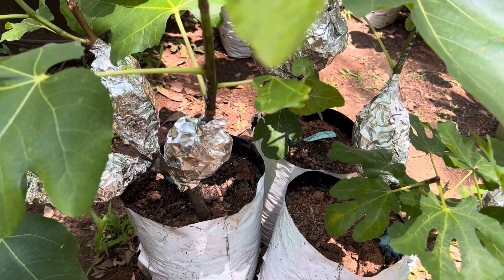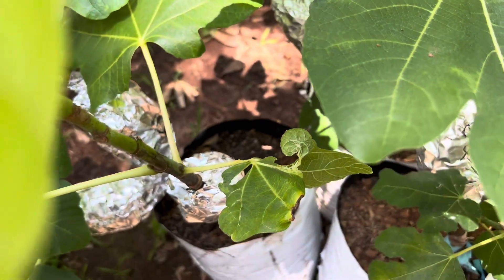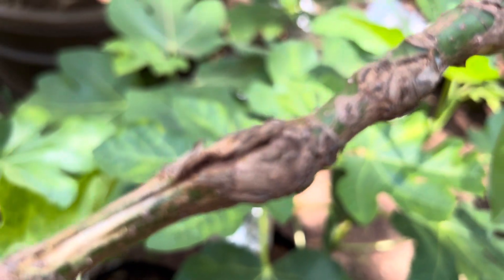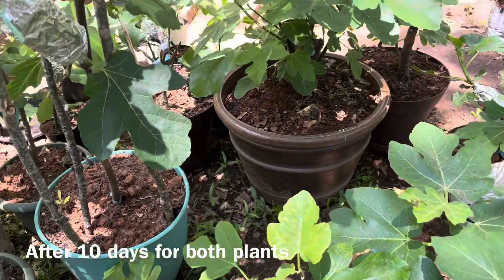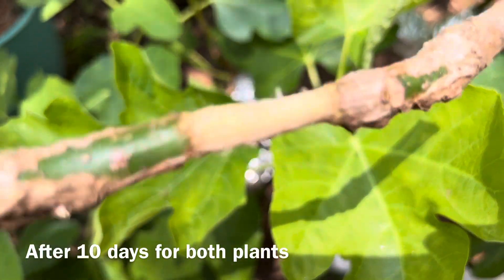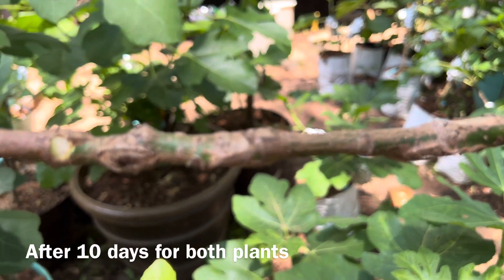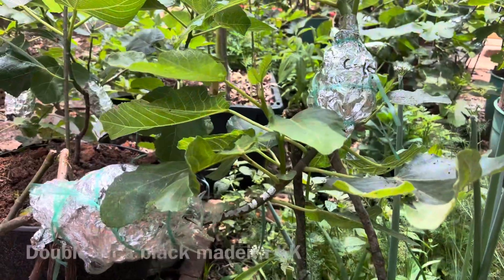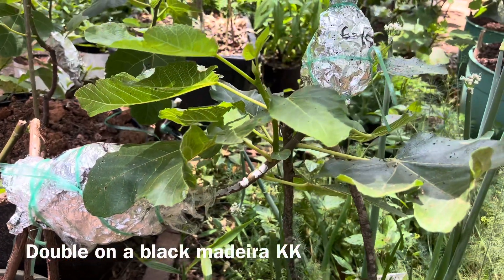The debate of removing fig tree bark for air layering @ vaajmooByte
This video is not intended to challenge our normal ways of removing tree bark for air layering fig tree or other fruits tree but to show our followers a new ways to strip a few cuts or to slice out a few pieces of the bark for roots to develop while maintaining the normal life of the tree instead of forcing the tree to grow roots by starving .